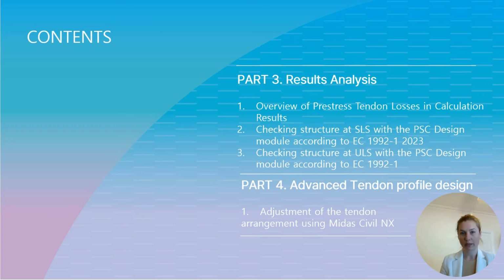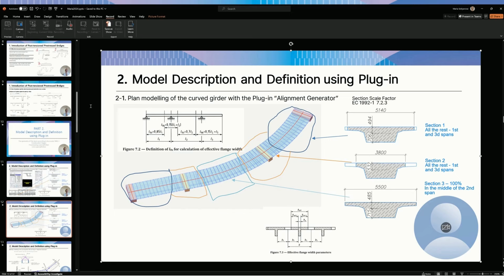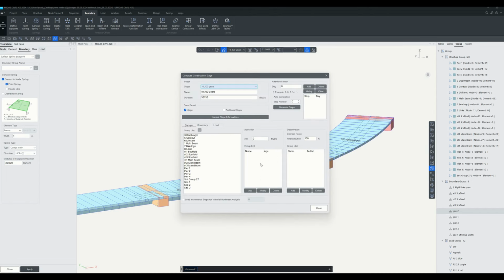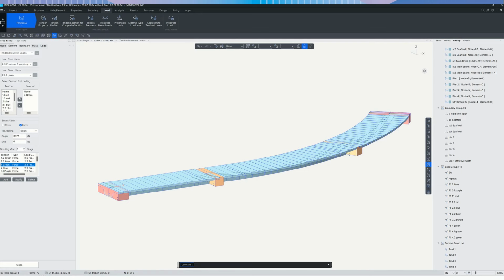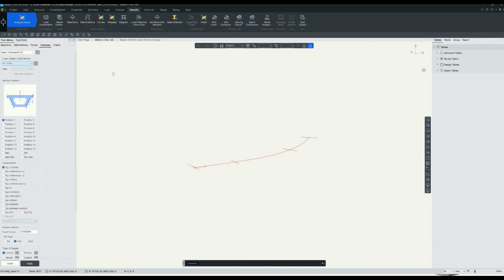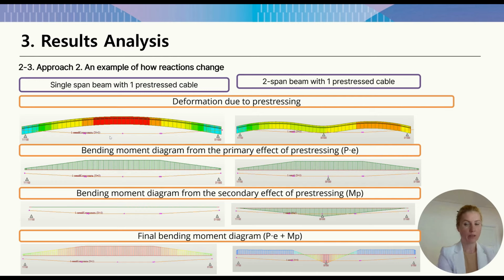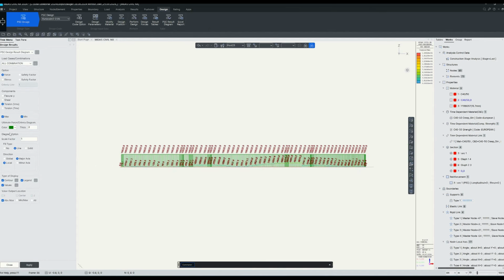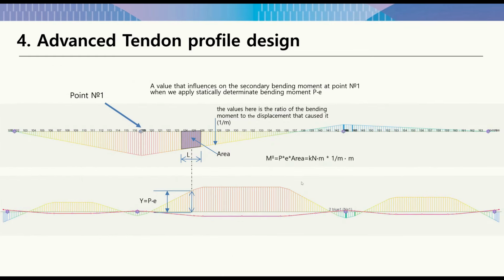Design Pre Stressed Curved Bridge MIDAS CIVIL NX Technical Webinar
Join us for an exciting webinar tailored for civil engineers! In this session, we will delve into the practical design optimization process of a Pre-Stressed Curved Bridge using MIDAS Civil NX.
Don’t miss out on this opportunity to gain knowledge from the experts!